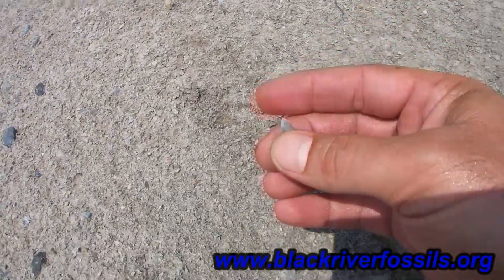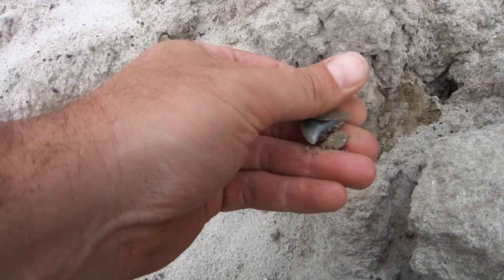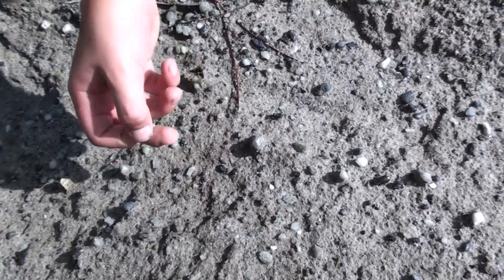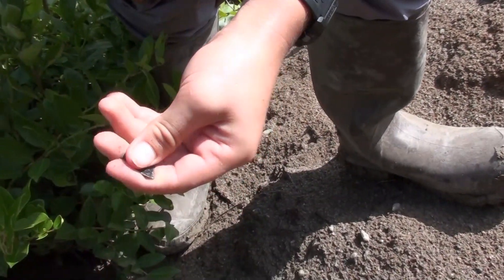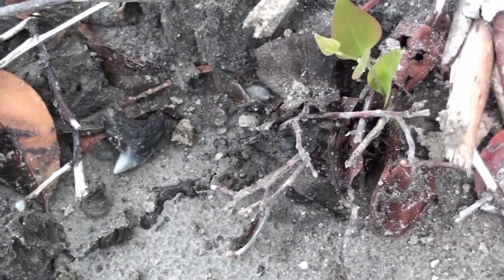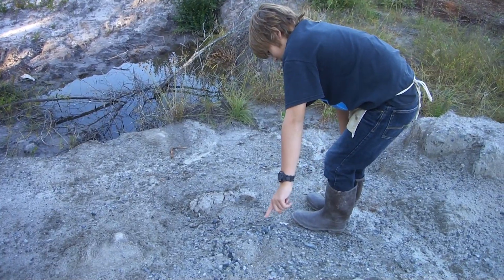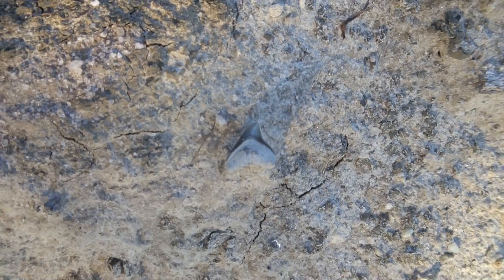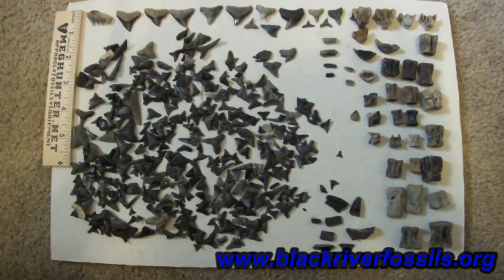Nice Cow Shark Tooth from the South Carolina Lowcountry Pliocene Site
Since its cooler now we have been doing more fossil collecting at our Pliocene site in the Lowcountry of South Carolina. Hunting has been consistent with good quality each time we collect. The best find lately is a cow shark tooth. While they are common in other areas, they are not found frequently in the lowcountry.